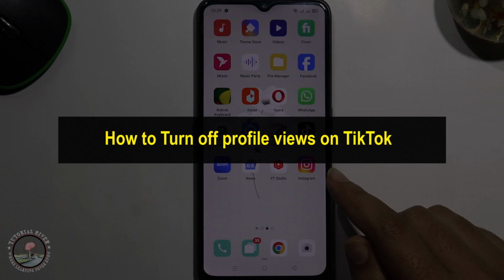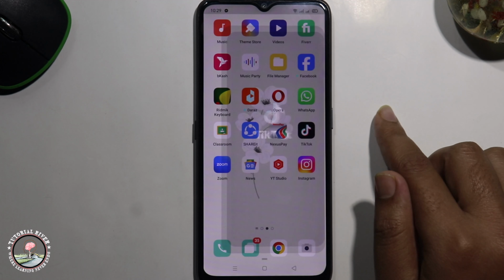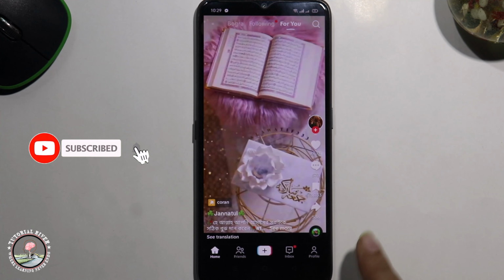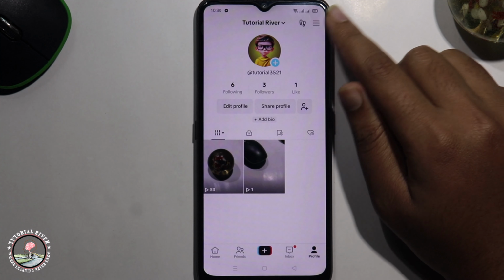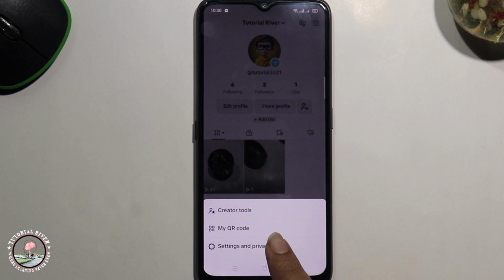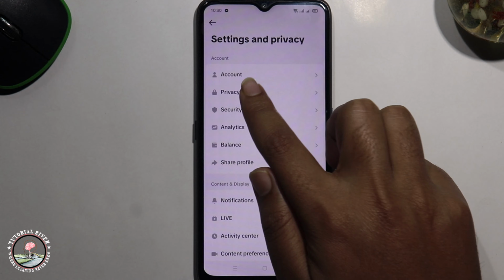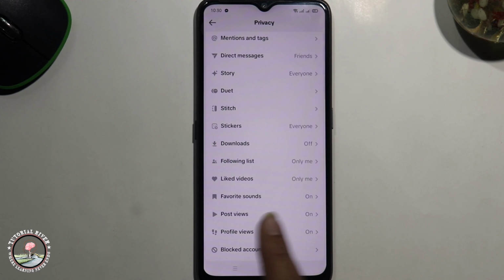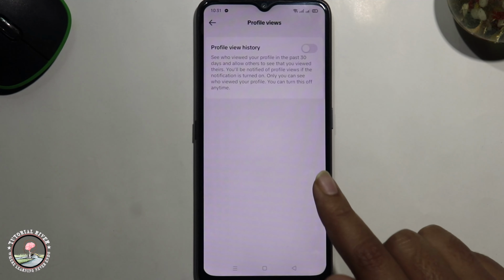How to Turn off profile views on TikTok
Learn how to turn off TikTok profile views with our simple guide. Protect your privacy and control who can see your profile.

Video Parts:
0:00 Info & Intro
0:11 Open TikTok
0:53 Go To Privacy
1:12 Ending & Outro